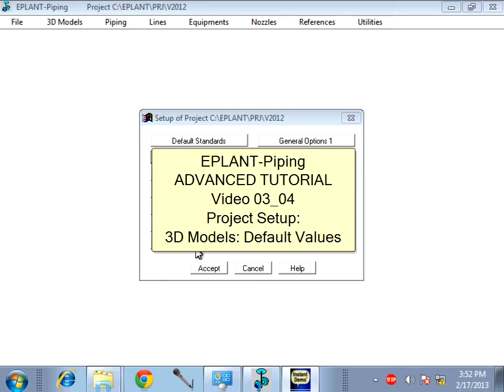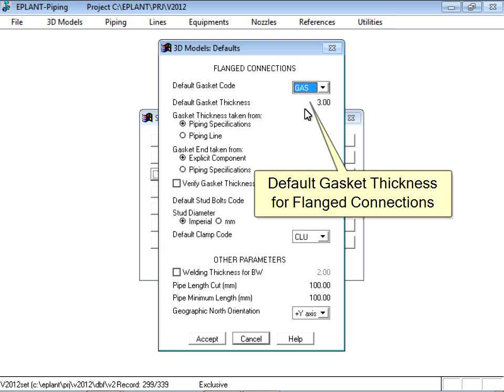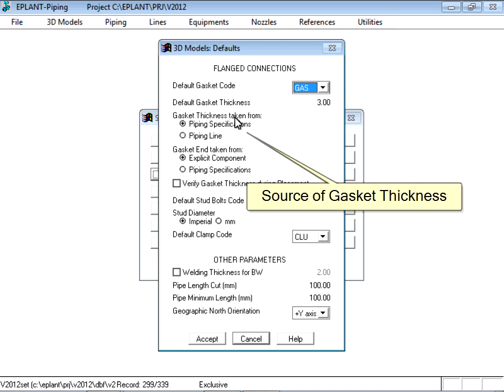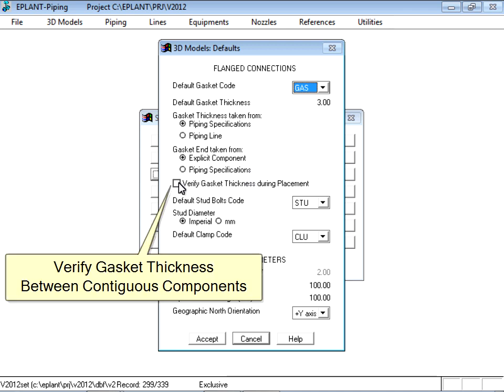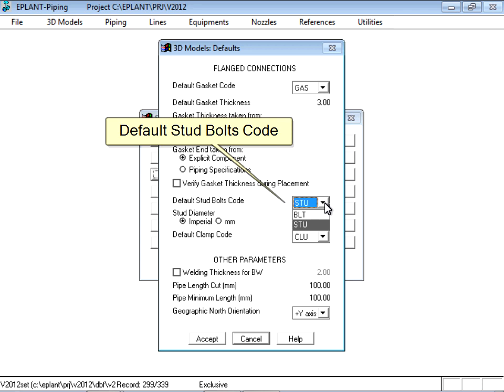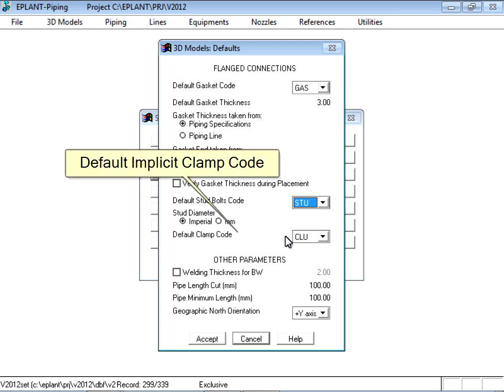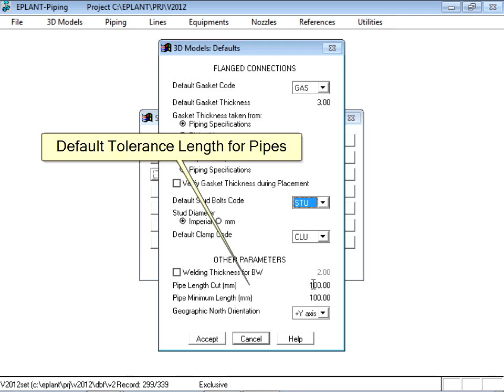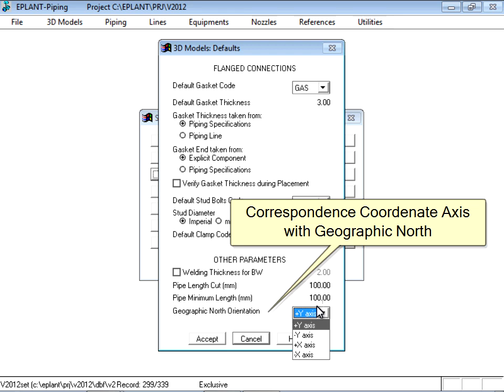EPLANT-Piping Advanced Tutorial: Project Setup - 3D Models: Defaults (pde-adv_03_04)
Description: EPLANT-Piping Project Setup allows to specify at project level most of the parameters used in the project.
Several parameters are set here: default codes for implicit element generation, default gasket and welding thickness (they may be changed during component generation), default surplus length in pipe segments, minimum pipe length during Automatic Pipe Generation.